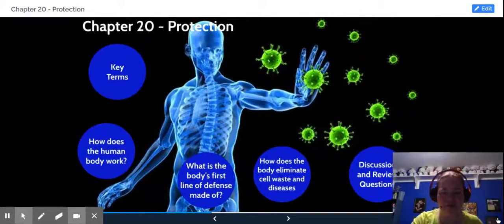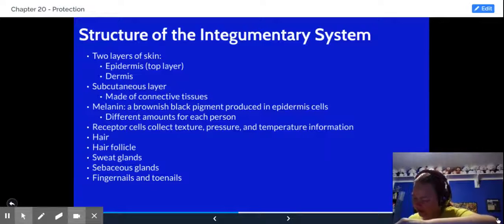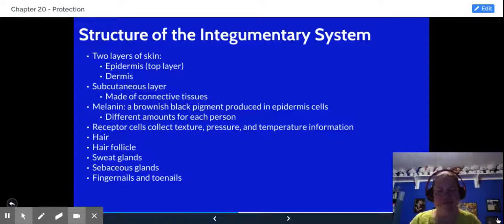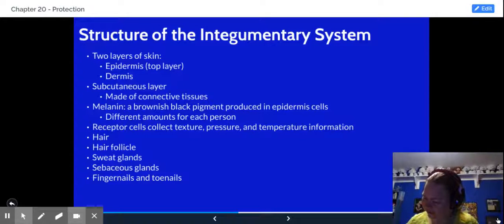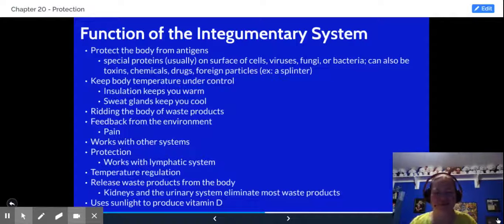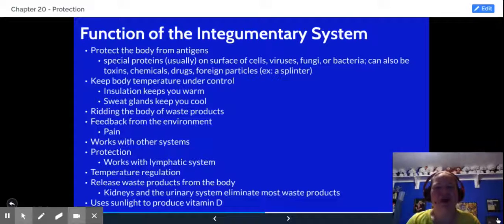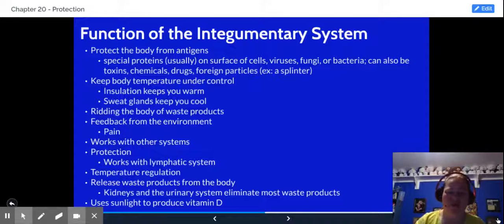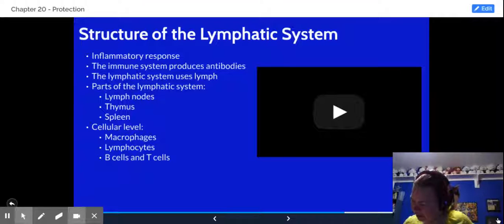Chapter 20 - Protection by Jackie Looney (Part 2)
Part 2 of Chapter 20 Lecture for Biology.